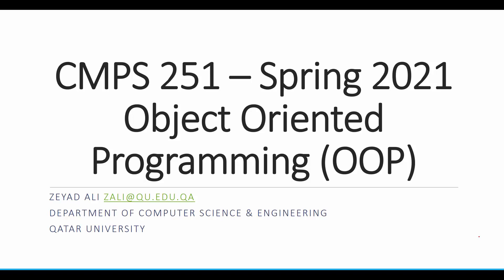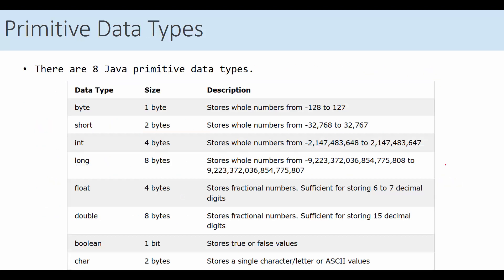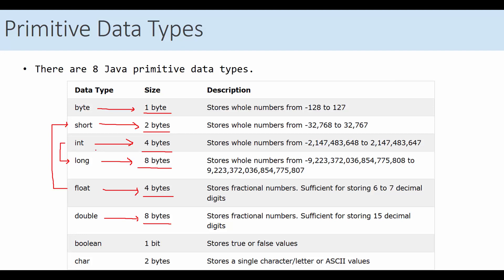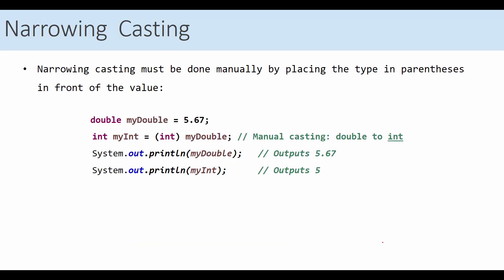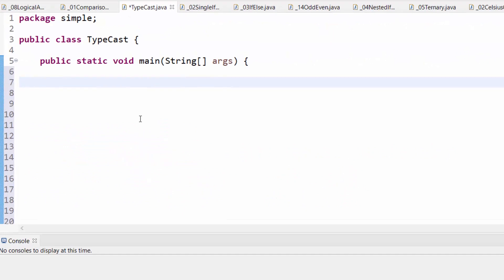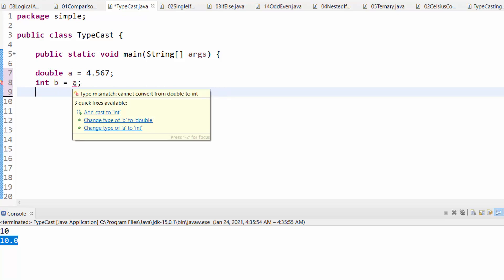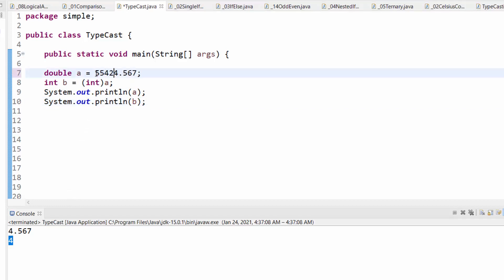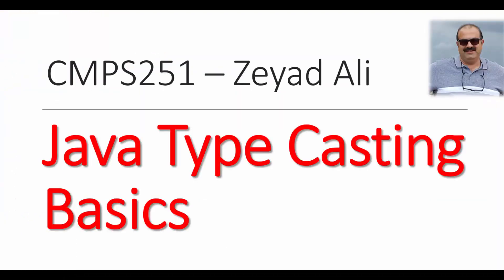06 Java Type Casting Basics - Primitive Data Types - Narrowing + Widening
double y;
y = x; //Widening casting no need to do anything
System.out.println(x);
System.out.println(y);

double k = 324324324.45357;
short c = (short)  k; //Narrowing casting manually
System.out.println(k);
System.out.println(c);